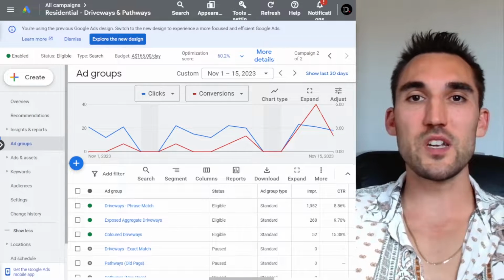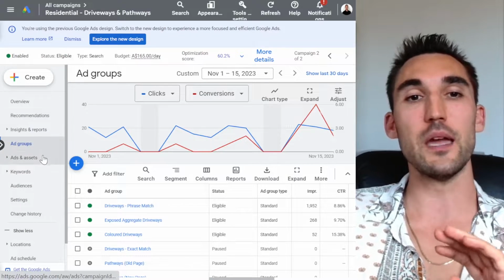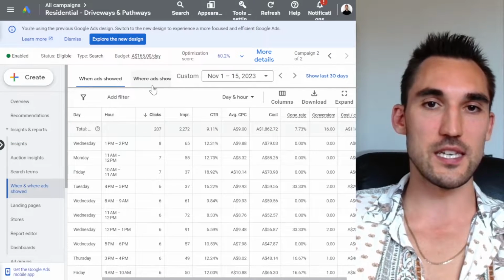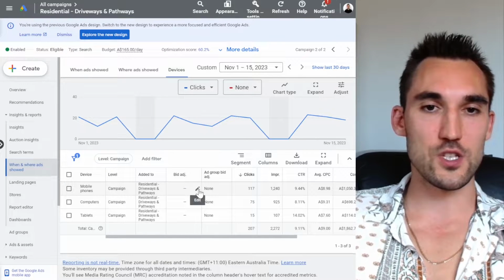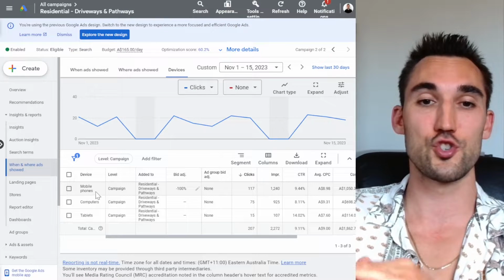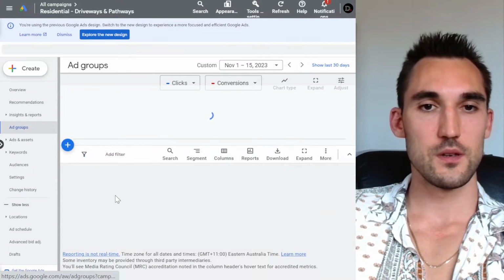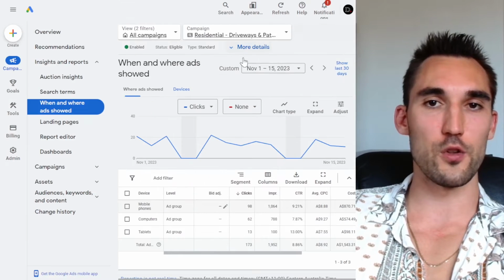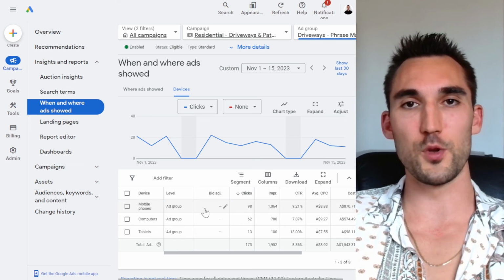How To Exclude Devices On Google Ads [Nov 2023]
In this video I will show you how to exclude certain devices such as mobile phones, tablets or desktops on Google Ads. Most videos are out of date, and this feature how now moved to a new section in the dashboard.

LEARN HOW TO BUILD PROFITABLE GOOGLE ADS CAMPAIGNS FOR JUST $49 PER MONTH:

Want us to get you GUARANTEED results with Google Ads?